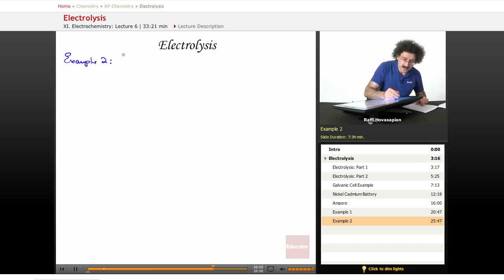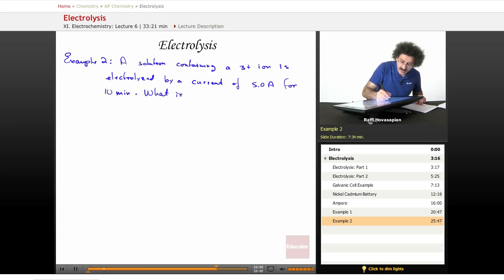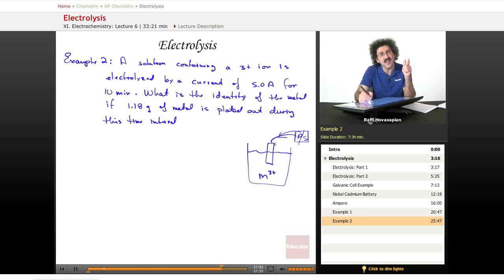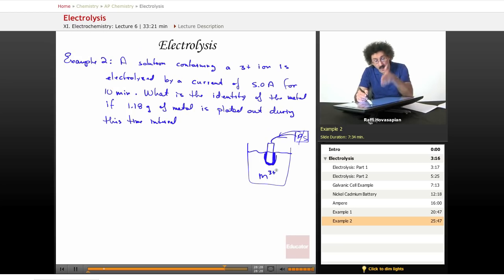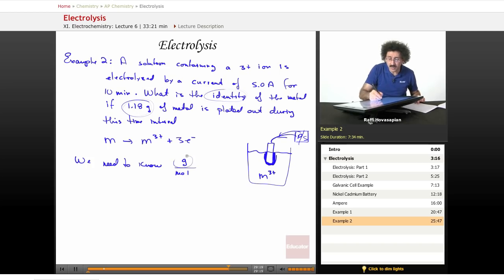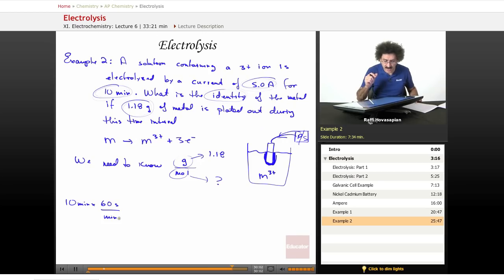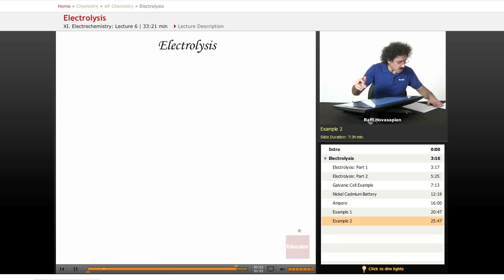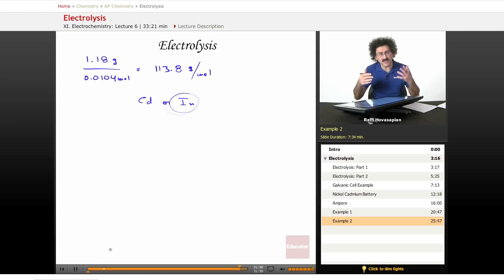"Electrolysis" | AP Chemistry with Educator.com